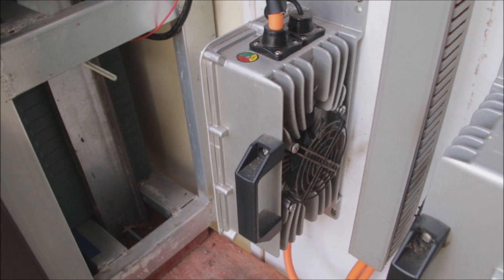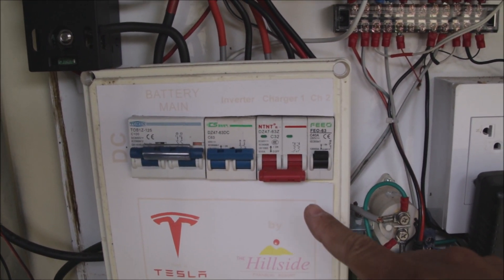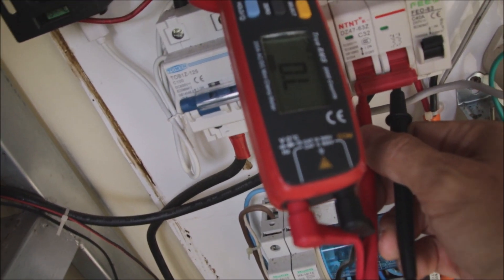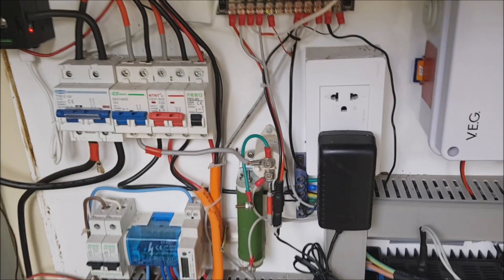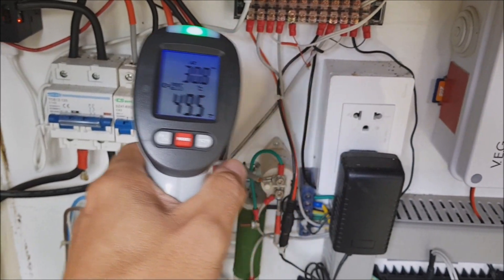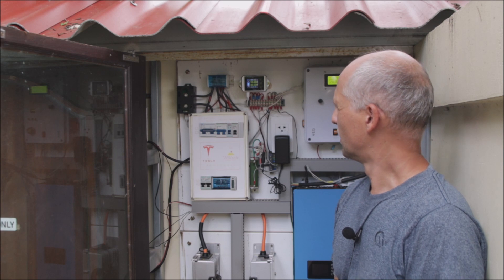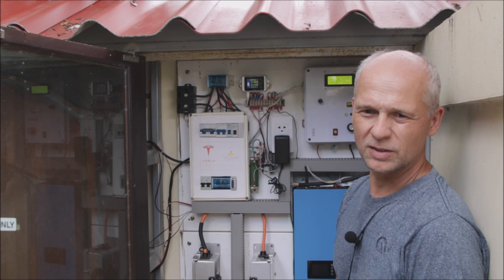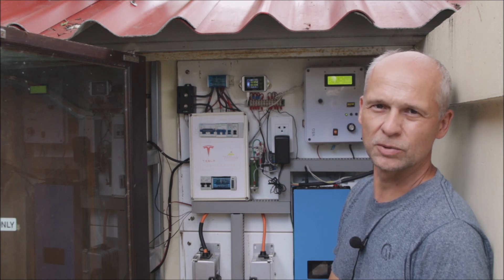Charger at Powerwall failed? Or is it something else...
Things are going bad. One of my two chargers at the Powerwall has stopped working. Is it something serious, or even something else causing the problem? Let's find out...